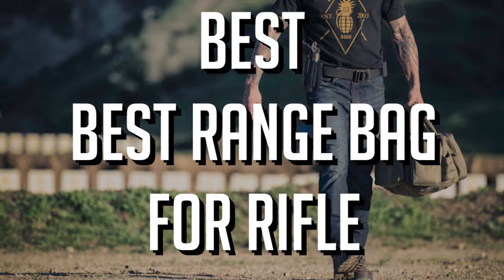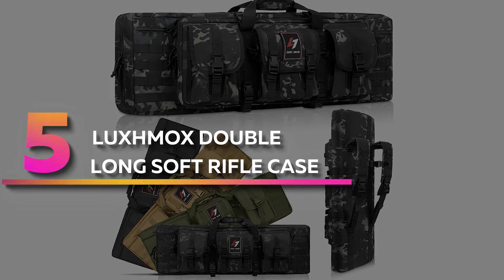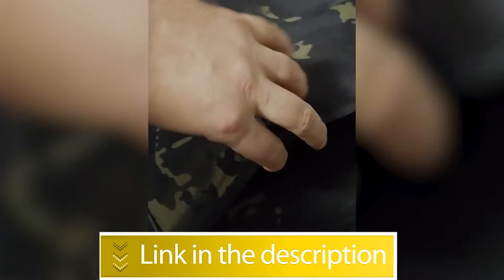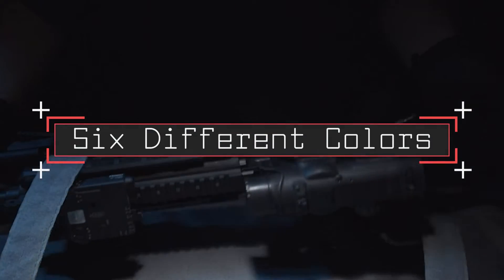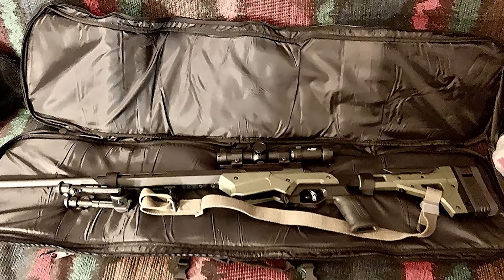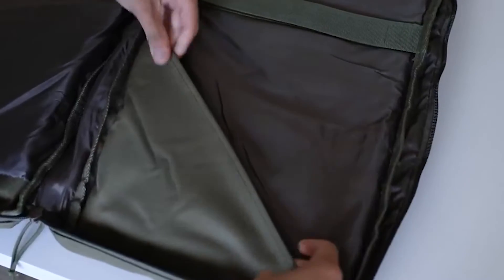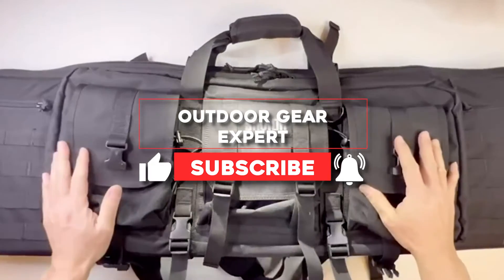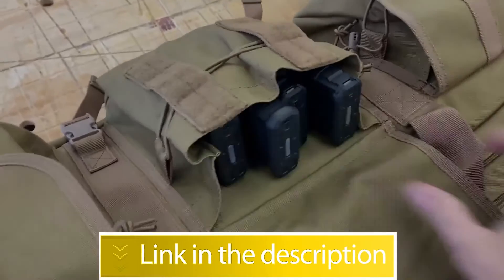How to Choose the Right Range Bag for You | 5 Best Range Bags For Rifles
Looking for the best rifle scopes?
We have you covered. In this video, we take a look at 5 of the best range bags for rifles on the market today. And at the end of the video, we give you our top pick!